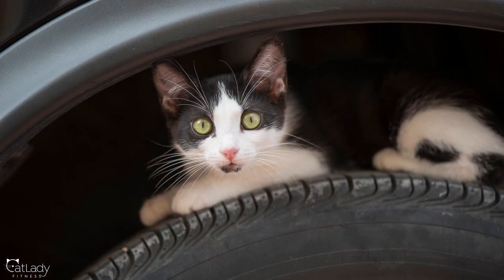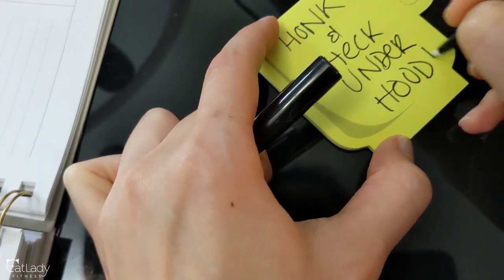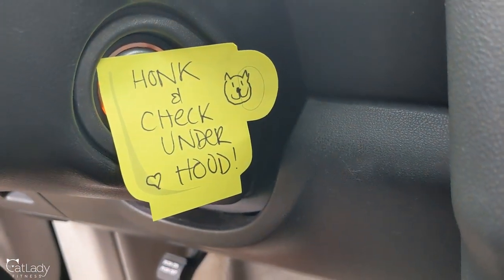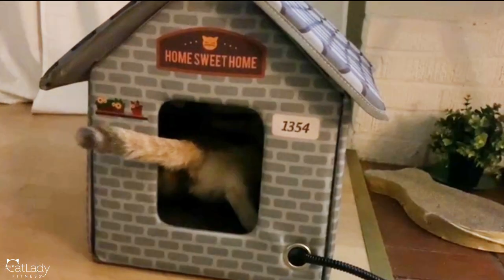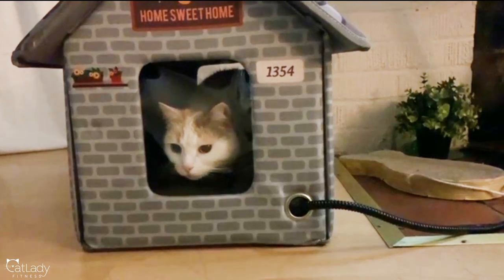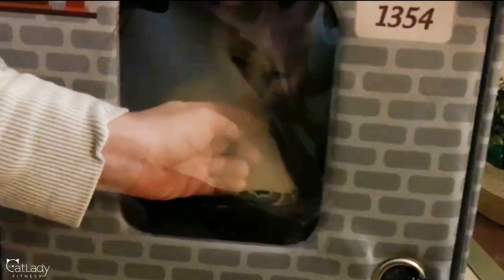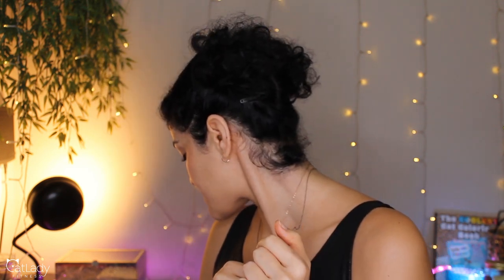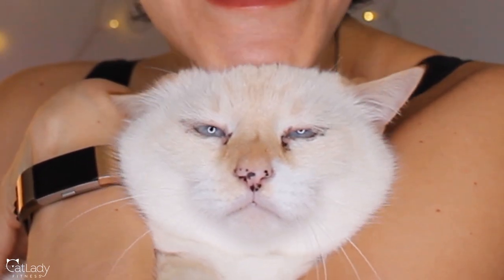The EASIEST way ANYONE can save a cat this winter (MUST WATCH)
This is a simple but SUCH an important tip and reminder that can possibly save a cat, kitten, OR kitty family during the cold winter season. ALWAYS check all around and in your car before starting it! Tap under your hood, open it up, check your tires, check the under carriage, HONK your horn, and give it at least 1-2 minutes before starting your car. Doing this effortless routine will potentially save a kitty's life as the outdoor ones WILL seek warm shelter in these areas. Please share this with friends, family, coworkers, neighbors, or anyone else to bring awareness! ❤

Heated kitty house

Large pet carrier

Cat Dancer toy

Smart Cat mouse toys

Bungee Cord Squirrel Feeder

Unicorn Head Squirrel Feeder

Give your kitty a DNA TEST with Basepaws CatKit!

◘→ Additional resources ←◘

💪 TrueHealthTrifecta.com

😺 CatLadyFitness.com